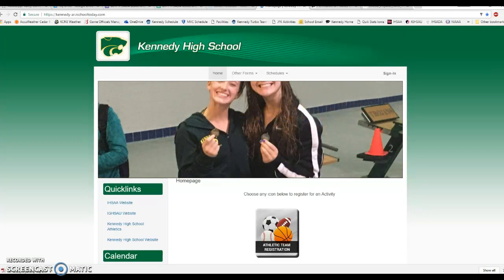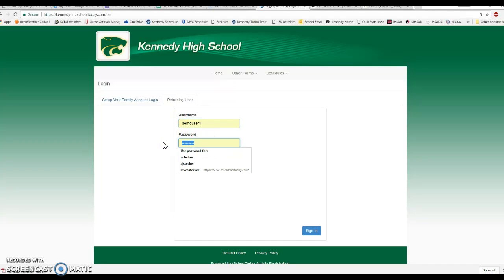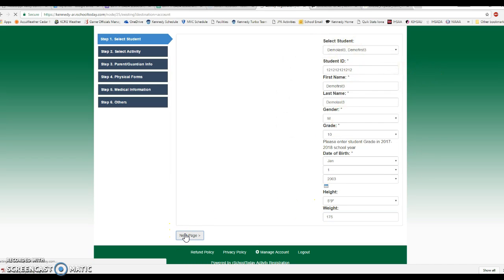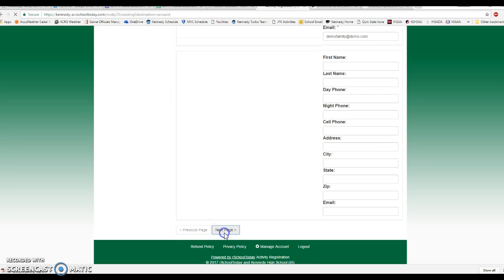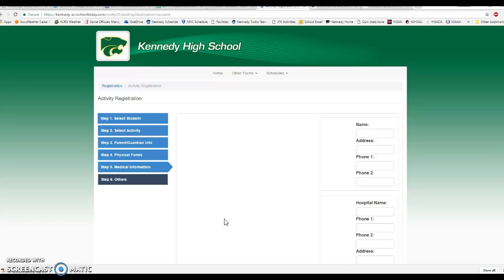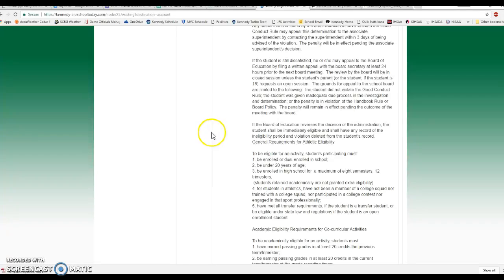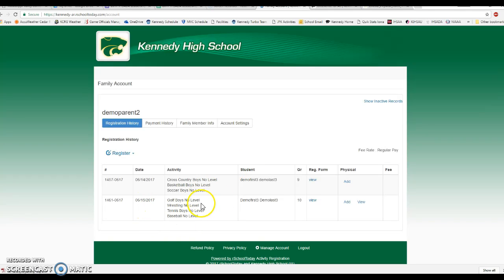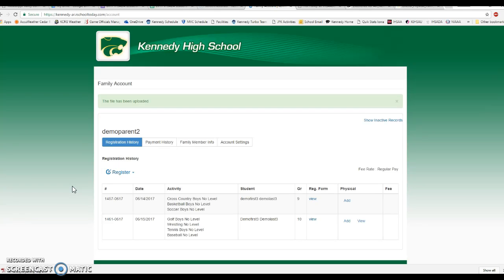Activities Registration - Returning User Demo